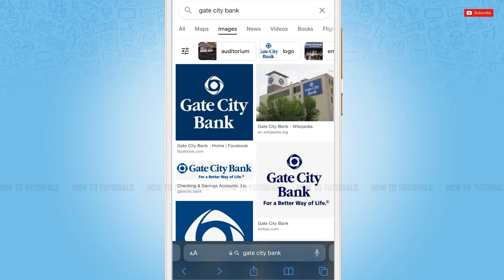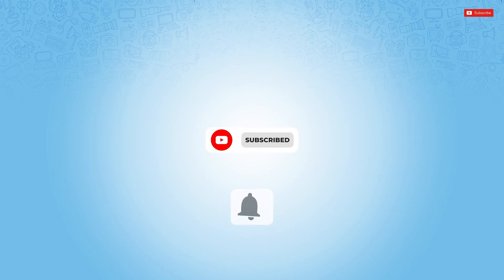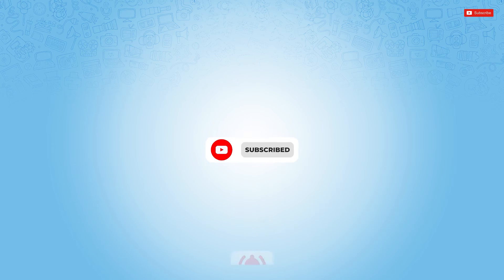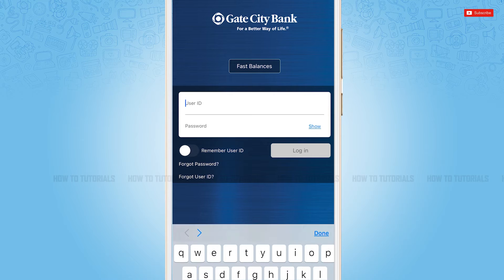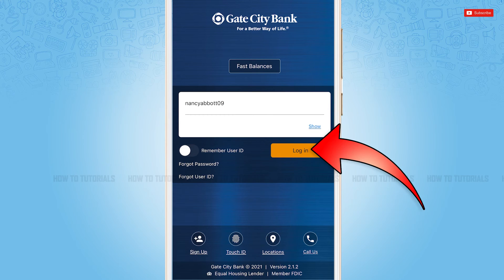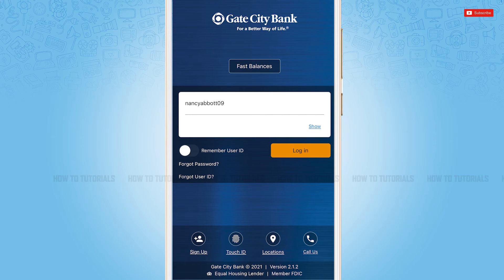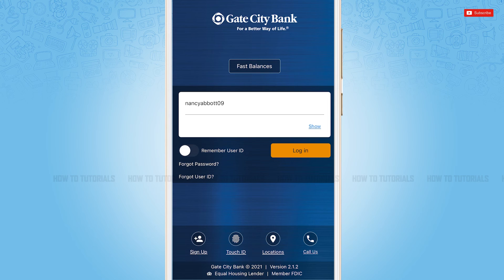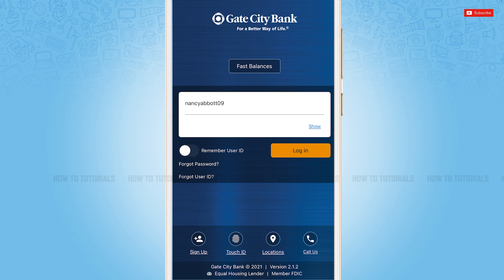How To Login Gate City Bank Mobile Banking App on iPhone 2022 - Gate City Bank Mobile App Sign In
"How To Login Gate City Bank Mobile Banking App on iPhone 2022 - Gate City Bank Mobile App Sign In Help" - A Video Guide by How To Tutorials.

Watch this video till the end to let know on how you can sign in into Gate City mobile Banking App in a easy steps.
1. Open Gate City bank app.
2. At the login form page, Provide userid and password. Tap on ‘Log In’.
You will be logged in into mobile banking application of Gate City bank.
Incase if you forgot login credentials then you go further on by simply tapping in ‘Forgot Password/ forgot user id?’ and follow the instructions given.